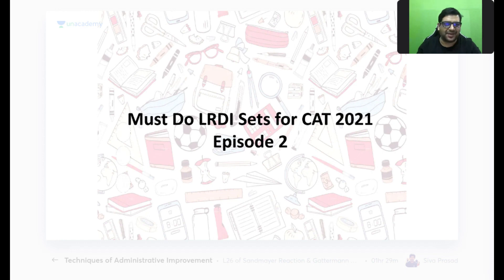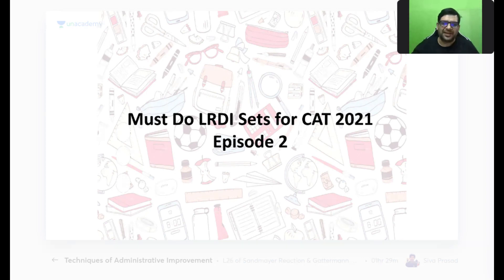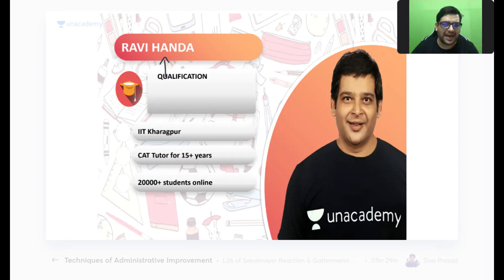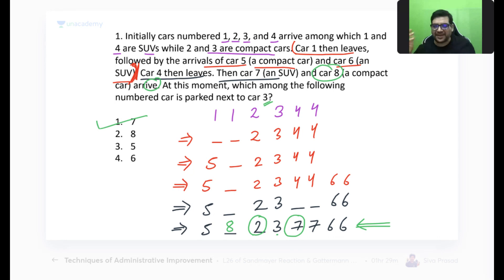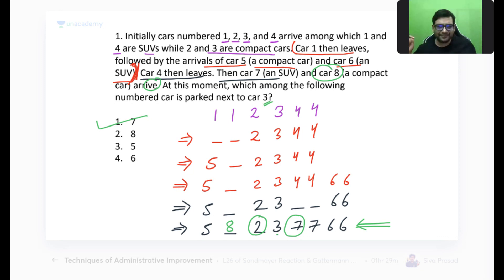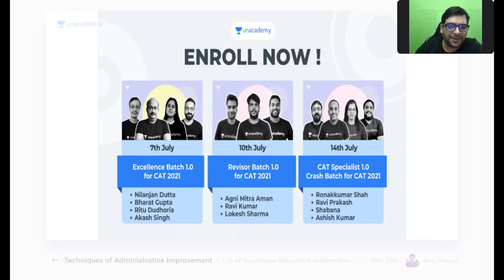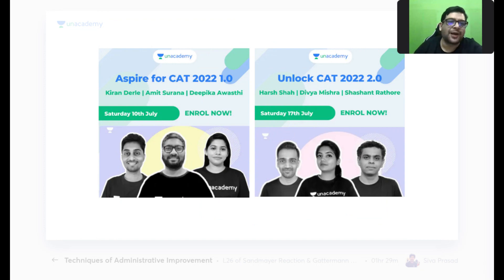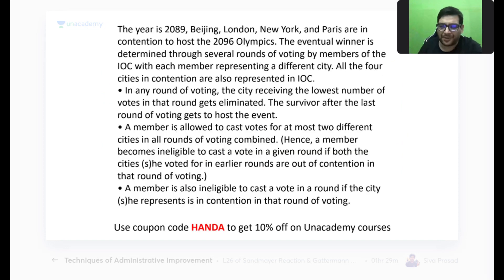Must Do LRDI Sets for CAT 2021 - Episode 2 l CAT Funda l Ravi Handa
In this session, Mr. Ravi Handa will be teaching about Must Do LRDI Sets for CAT 2021 - Episode 2 for CAT 2021.

CAT Funda brings you another session on LRDI Preparation to prepare you for CAT 2021. In this session, Ravi Handa will be discussing Must Do LRDI Sets for CAT 2021 - Episode 2 to score well in CAT 2021. In this session, Ravi Handa will cover all the important concepts required to Crack CAT 2021. It is an important topic for CAT preparations. Watch this video to clear your concepts and to know some of the best practices to follow to crack CAT.

Welcome to CAT Funda Channel, your one-stop solution for CAT 2021, and all other MBA Exams India’s Top Educators will be teaching you daily on this channel. We will cover the entire syllabus, strategy, updates, and notifications which will help you to crack the CAT 2021.

During the live session, our Educators will be sharing a lot of Tips and Tricks to crack the exam. CAT aspirants who are preparing for their Exams will be benefited from this channel. Unacademy platform has the Best Educators from all over the country, who take live classes every day  ✔️

Mr. Ravi Handa and other Top Educators take classes on Unacademy App.

Use Code "HANDA" to get access.

Unacademy Subscription Benefits:
1. Learn from your favourite Educator
2. Dedicated DOUBT sessions
3. One Subscription, Unlimited Access
4. Real time interaction with Educators
5. You can ask doubts in live class
6. Limited students
7. Download the videos & watch offline

Get the GATE & ESE Iconic Advantage:
1. Personal Coach
2. Study Planner & Bi-weekly Reviews
3. Dedicated Doubt Clearing Space
4. Personalized Test Analysis
5. Study Booster Sessions
6. Preparatory Study Material
7. All the Unacademy Subscription Benefits